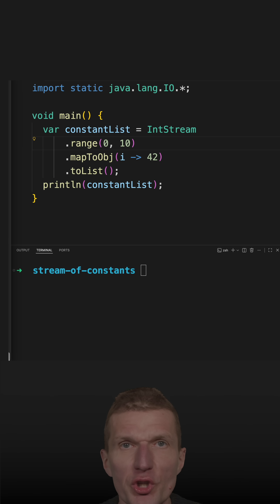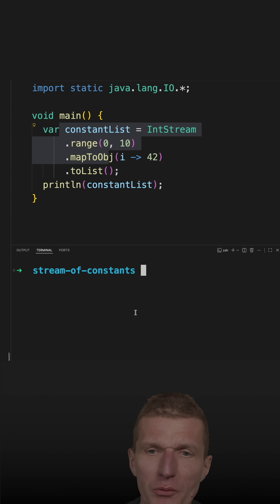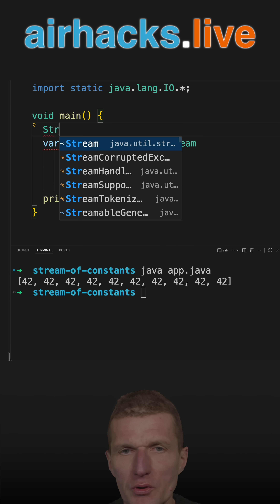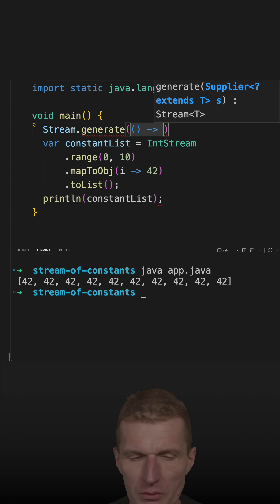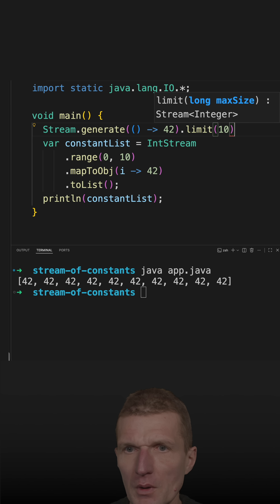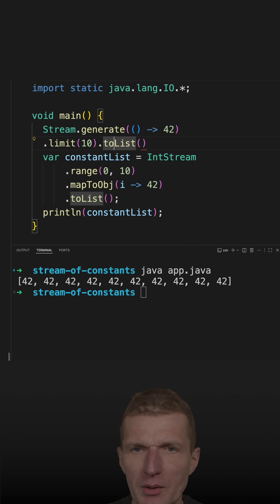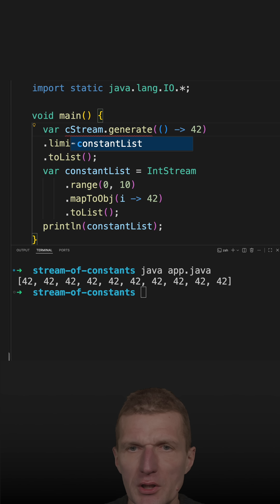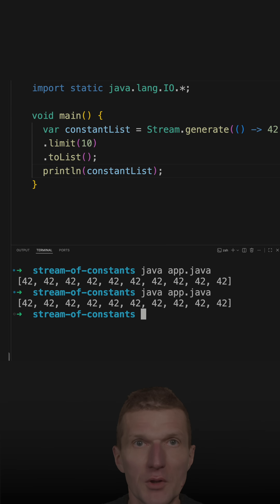A Shorter Way To Create a List of Integers